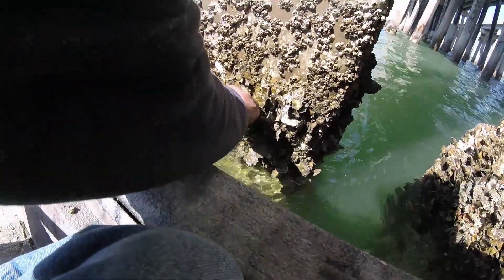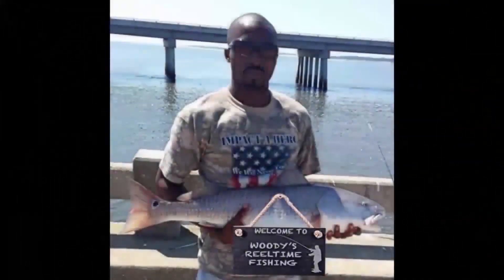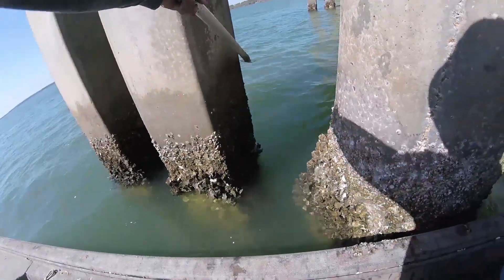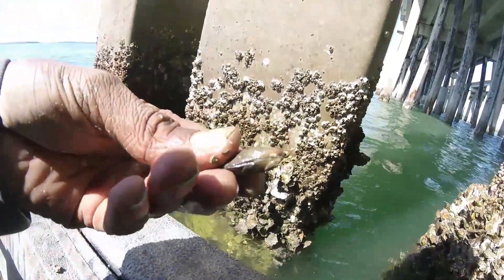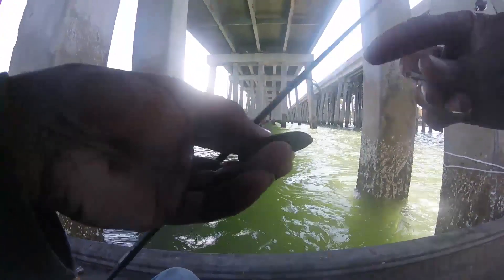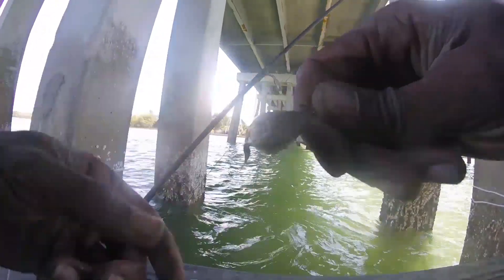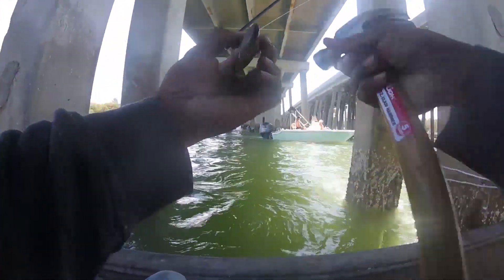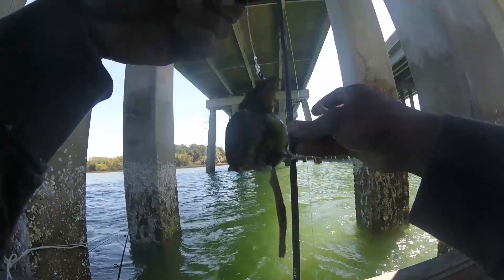How To Rig Mussels For Sheepshead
Bloomingdale, GA 31302